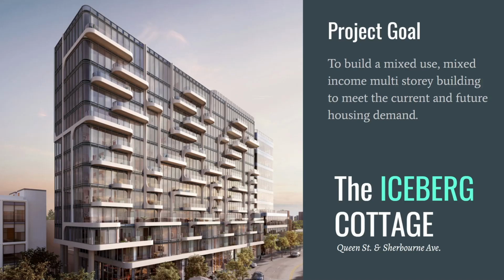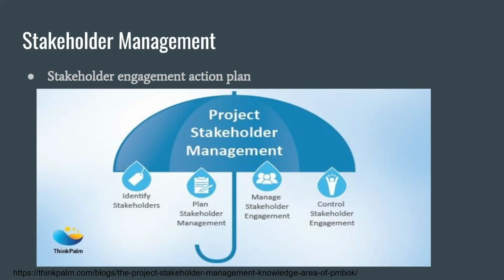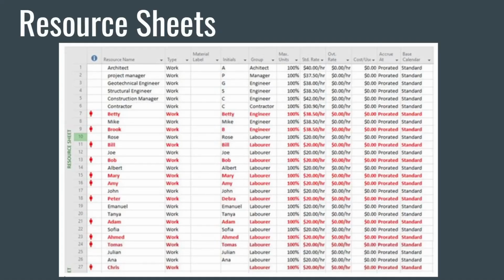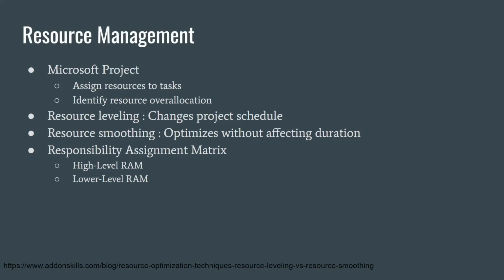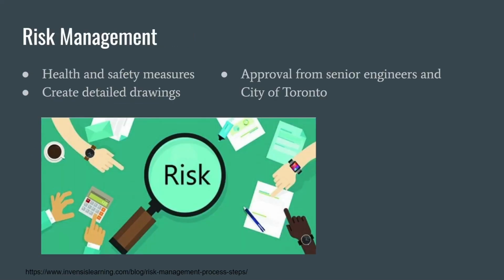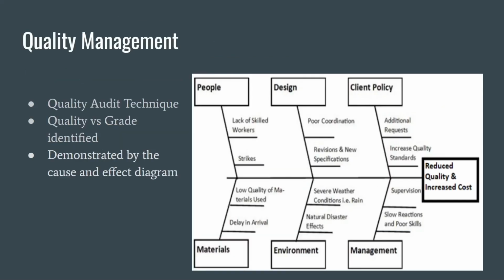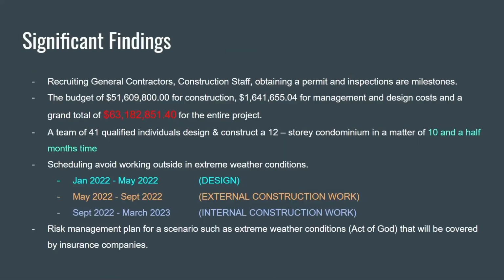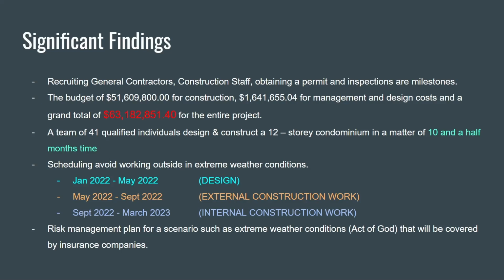FINAL PRESENTATION_CIVL4110